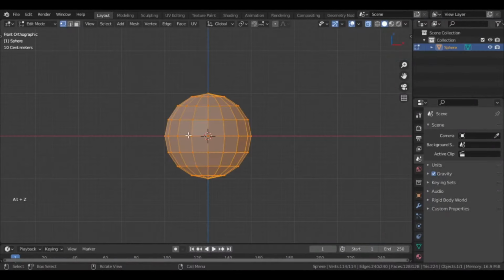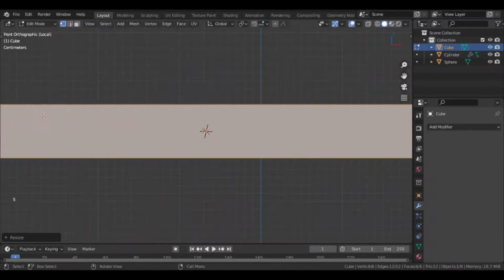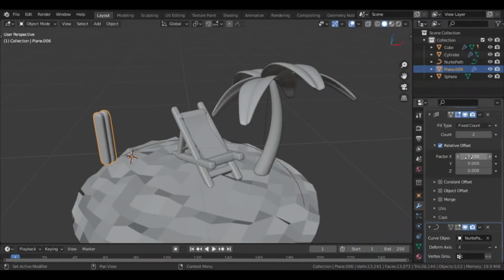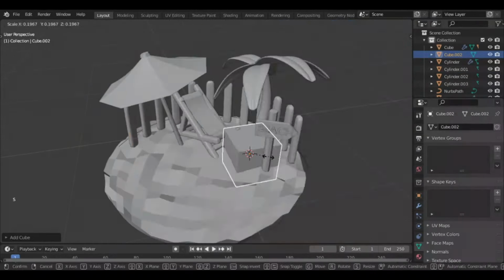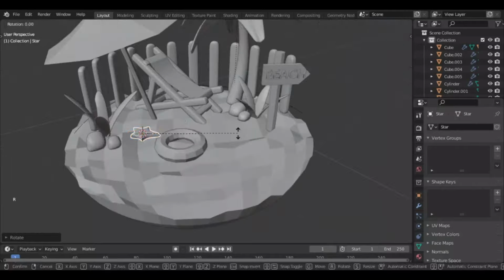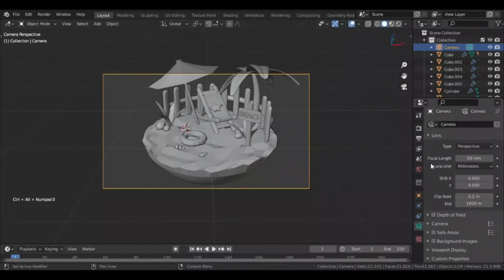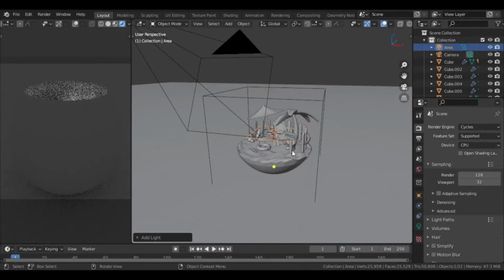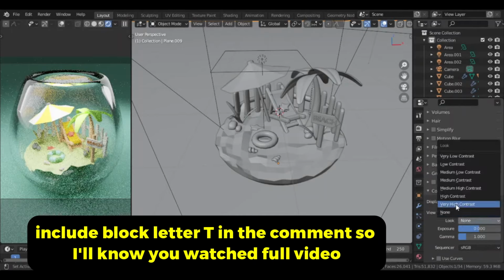Make a 3D Beach terrarium (Fast tutorial)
make a 3d terrarium in Blender